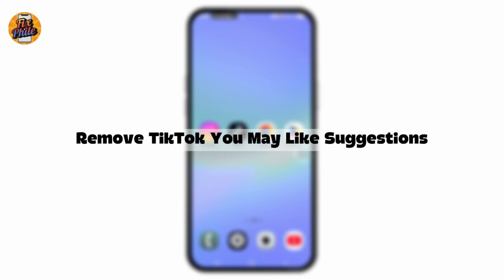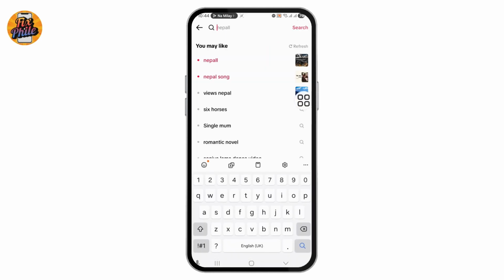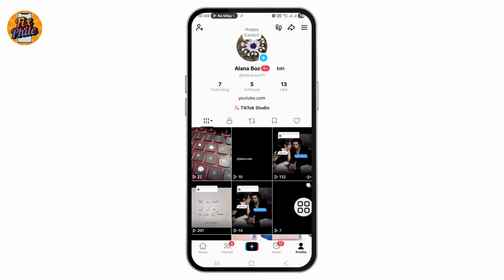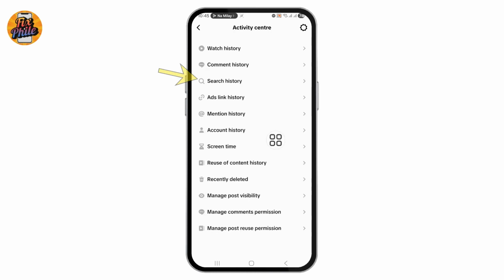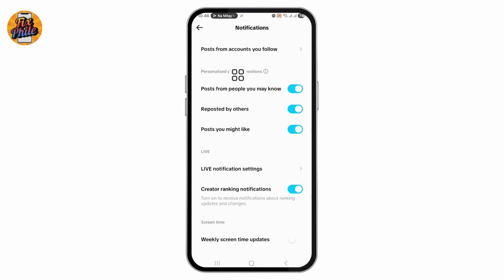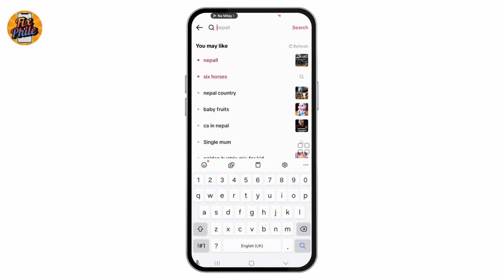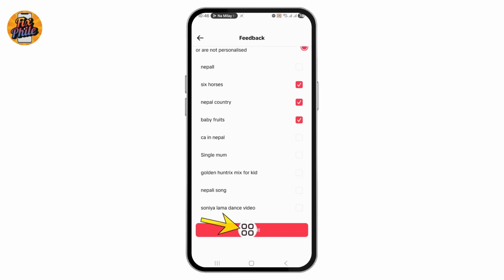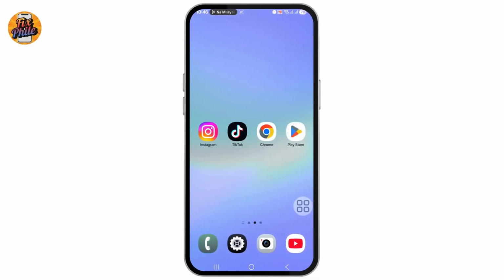How To Remove TikTok You May Like Suggestions (2026)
TikTok keeps showing you “You May Like” suggestions that don’t interest you? Here’s how to clean up your feed.

Timestamps:
0:00 – Introduction
0:08 – Clear TikTok Suggestions

Step 1: Open TikTok and Log In

Log in to your account if needed.

Step 2: Clear Your Search History

Tap the three-line menu (☰).
Go to Settings & Privacy.
Tap Activity Center → Search History.
Tap Select → Select All History → Delete All.

Step 3: Adjust Notifications and Personalization

Go back to Settings & Privacy.
Tap Notifications → scroll to Personalize Post Suggestions.
Turn off all toggles here.

Step 4: Restart TikTok

Force close the app and reopen it.
Optionally, log out and log back in.

Step 5: Start Fresh

Watch a variety of videos you actually like.
TikTok’s algorithm will adjust to your preferences over time.

✅ That’s it! Your “You May Like” suggestions should now be cleaner and more relevant.